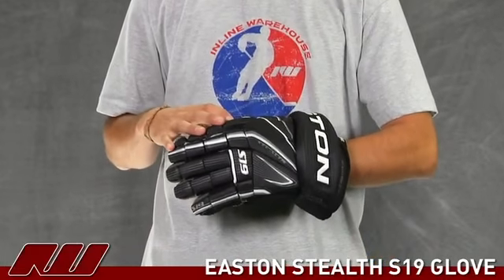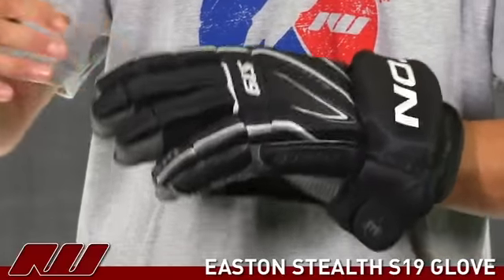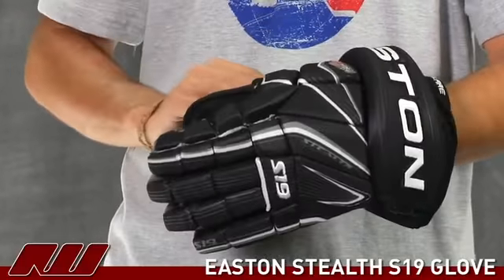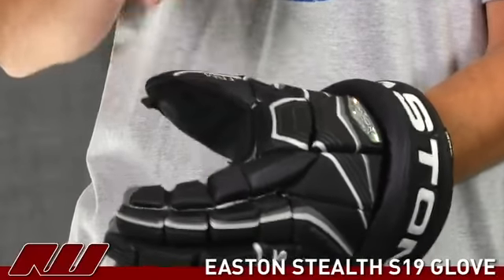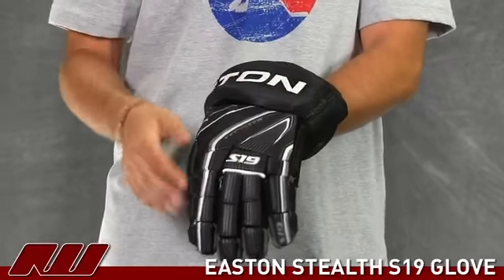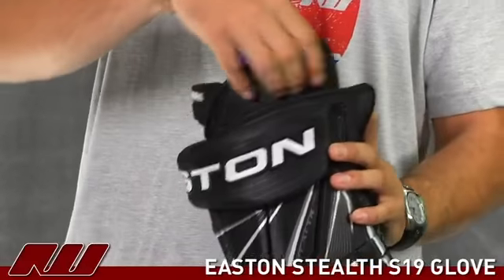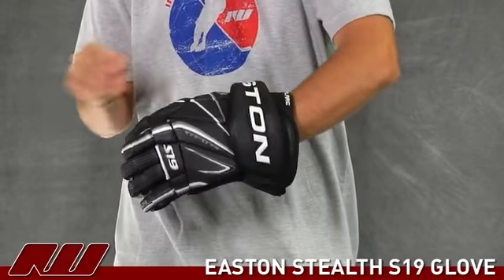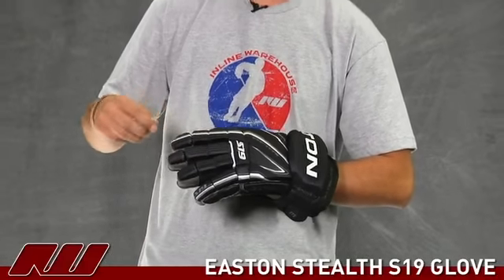Easton Stealth S19 Glove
Available at IceWarehouse.com and InlineWarehouse.com

The Easton Stealth S19 hockey gloves are the premier hockey gloves from Easton.

The S19 offer great protection and mobility.  Easton has used a lightweight, durable, and breathable sublimated polyester shell.  Easton has also used some solid foams and plastic inserts to offer an advanced level of protection.  The S19 features triple segmented fingers in the index, middle, and ringer finger.  This is a nice touch because many other gloves on the market triple segment only the index finger and sometimes the middle finger.  This results in great finger mobility and little break-in necessary.

Easton has also give the S19 glove an adjustable cuff that allows the player to determine how far the cuff extends up the wrist. When the cuff is recessed all the way the into the glove the cuff only raises 1/2" above the cuff roll.  Extended all the way out the cuff can raise 2" above the cuff roll. This is a great feature because it allows the player to customize the cuff to fit your style of play and preference.  The S19 also features a Flex Thumb, which is one of the easier moving thumbs designs on the market.

Exterior:
Lightweight construction with sublimated polyester shell
Protection:
Ergonomic segmentation and plastic inserts optimize comfort and protection
Palm:
Stretch palm and gussets allow for enhanced fit and feel
Durable grey Nash overlay for high abrasion zones of the palm
Liner:
Fit:
Adjustable cuff allows player to maximize performance with desired cuff length
Flex Flare™ improves mobility, while maintaining protection
Flex Thumb and triple-segmented fingers provide full range of motion
Level of Play: Ideal for advanced to pro level of play
Sizes: 12", 13", 14", and 15"